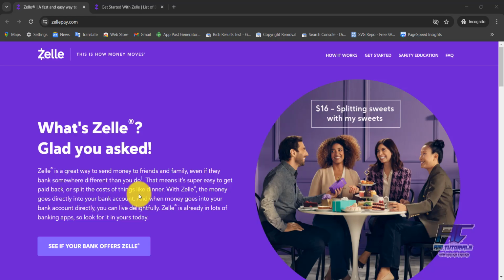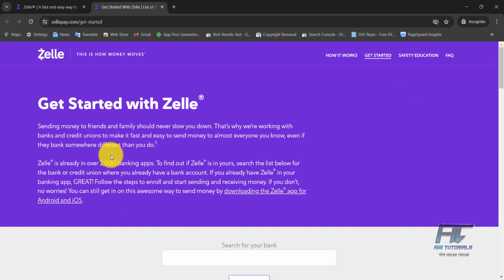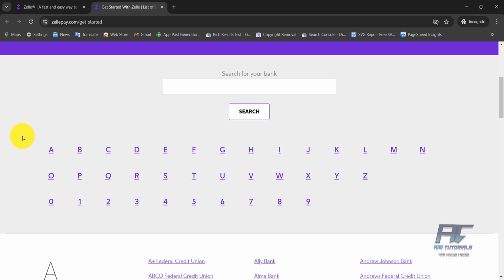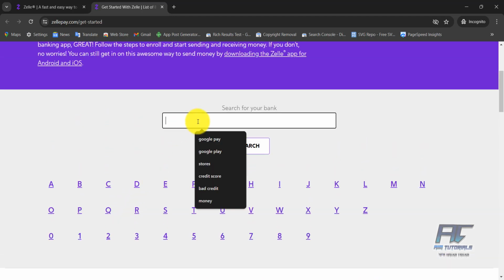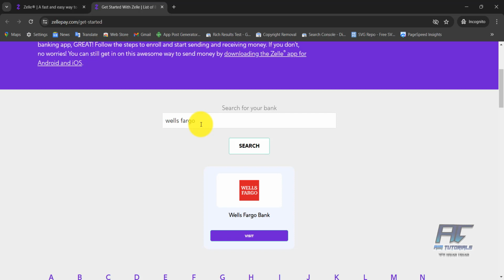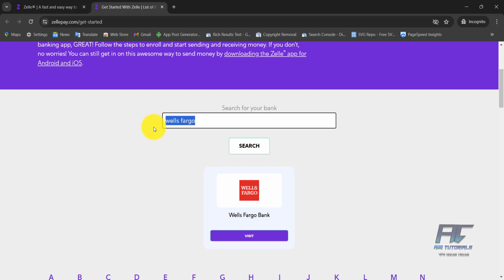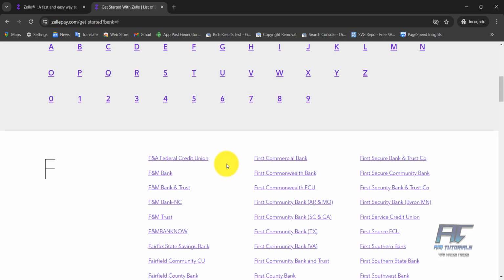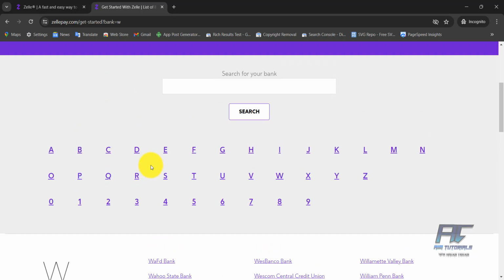What Banks & Credit Unions Use Zelle? List of Local & Online Banks That Use Zelle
Zelle is a digital payment network that allows users to quickly and securely transfer money between bank accounts. Many major banks in the United States have integrated Zelle into their online and mobile banking platforms, making it a widely adopted digital payment method.

These banks have partnered with the Zelle network to provide their customers with a fast, easy, and secure way to send and receive money directly between bank accounts. Zelle integrates directly into the banks' mobile apps and online banking portals, allowing customers to transfer funds without having to leave their bank's platform.

The wide adoption of Zelle by major US banks has made it one of the most popular digital payment services available today. Customers can use Zelle to split bills, pay rent, reimburse friends, and transfer money between their own accounts, all through their existing bank relationship.

Tags!